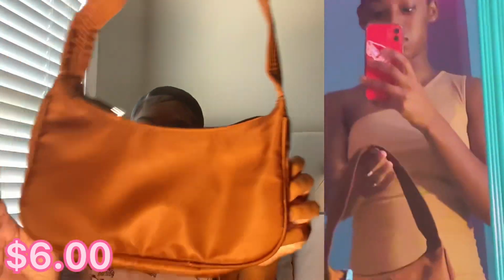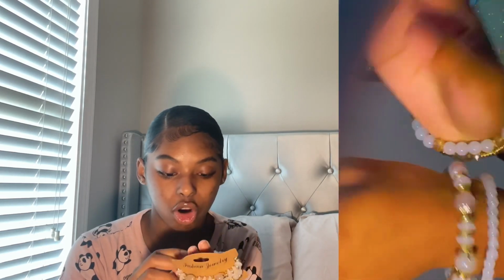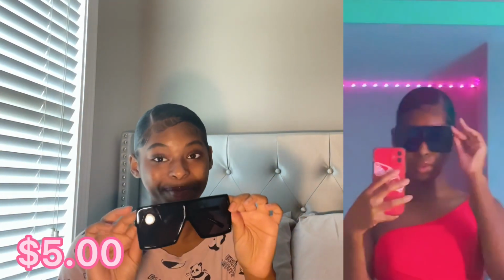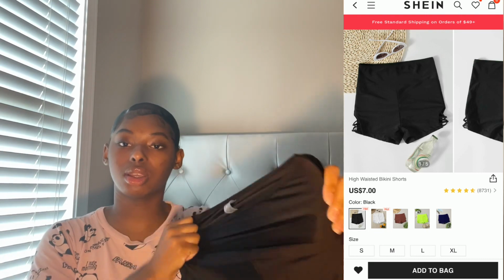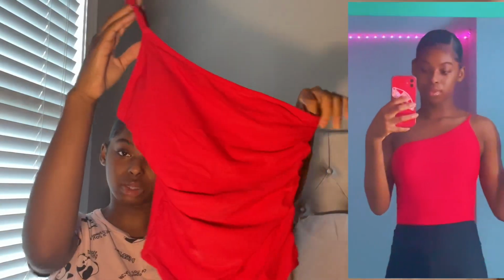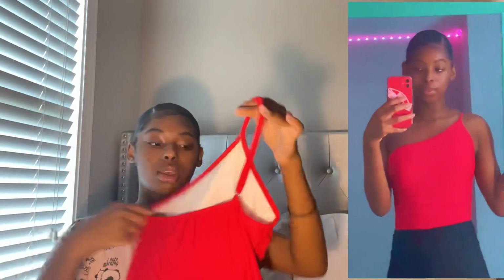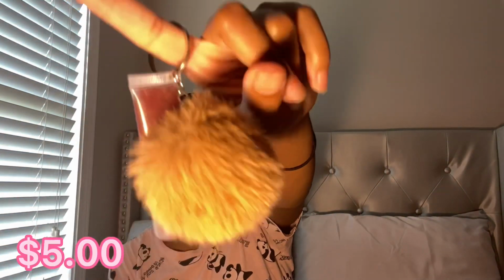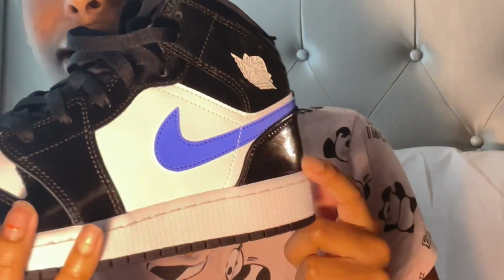SUMMER SHEIN HAUL TRY-ON HAUL | trendy and affordable | 2021 | Khalea Marie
Heyyy to my amazing supporters ❤️❤️
Here is another SHEIN HAUL that I know you were waiting for.
LLSwavy 🕊💔

Business TikTok: khaleaskloset
Business IG: @khaleaskloset